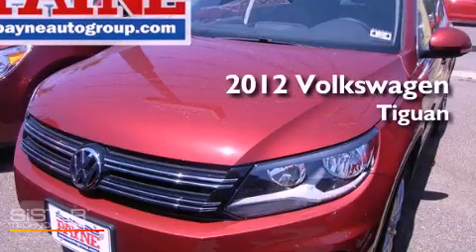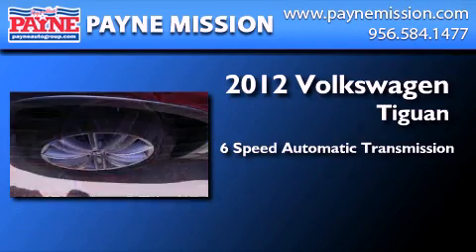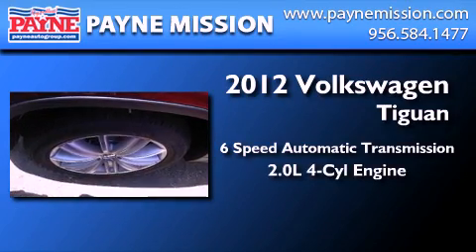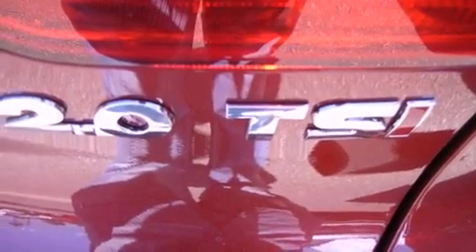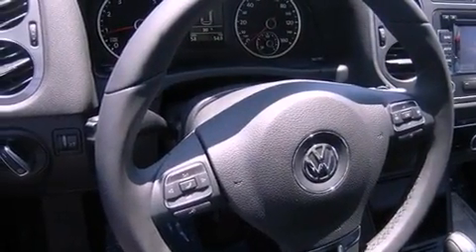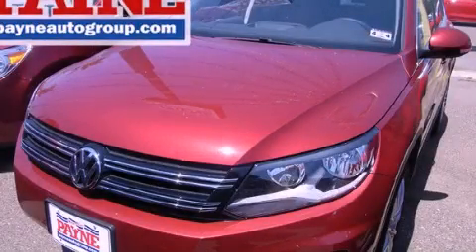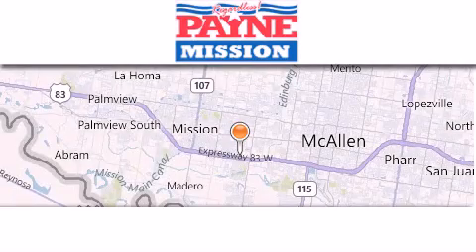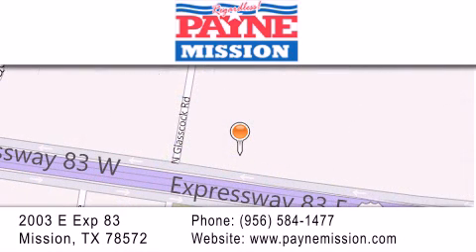2012 Volkswagen Tiguan Harlingen TX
Year : 2012
 Make : Volkswagen
 Model : Tiguan
 Engine : 2.0L 4 cyls
 Trans . : Automatic 6-Speed
 Exterior : Wild Cherry Metallic
 Miles : 19
 Interior : Black w/Leatherette Seating
 Stock : W081935

 2003 E. Expressway 83